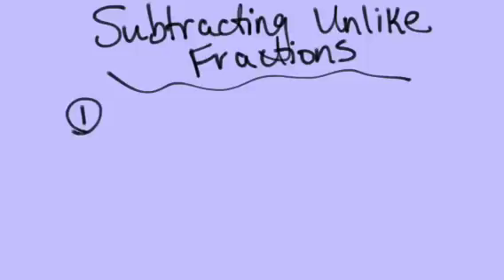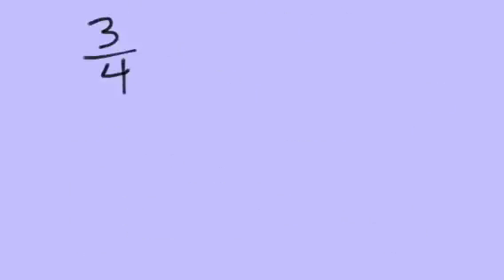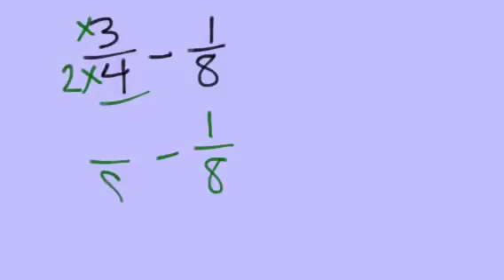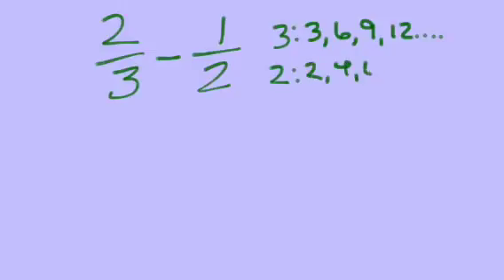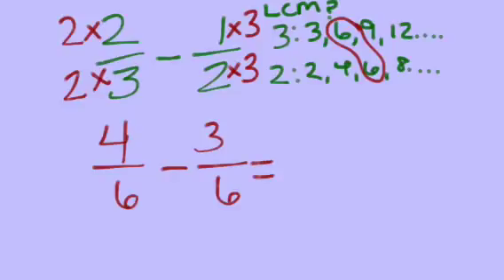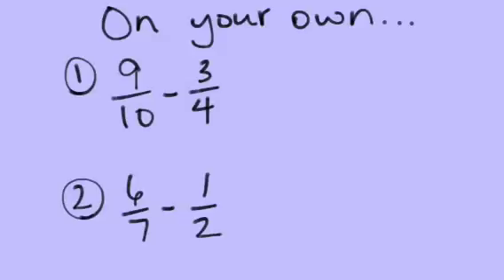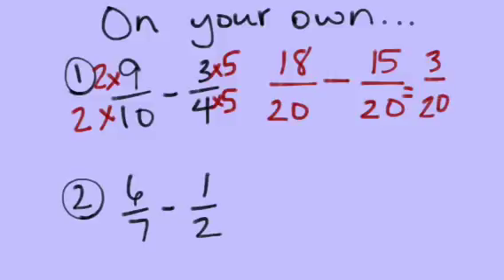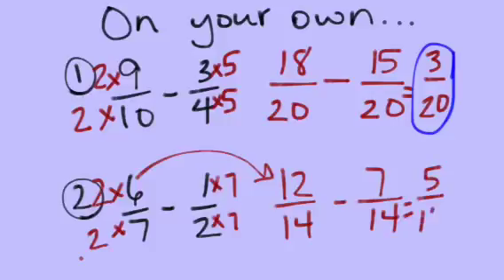Subtracting Unlike Fractions